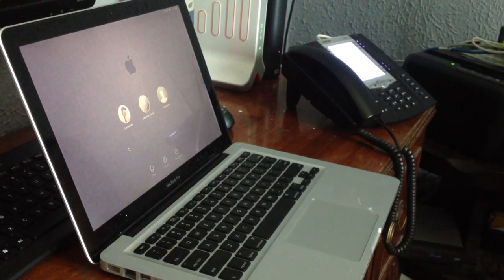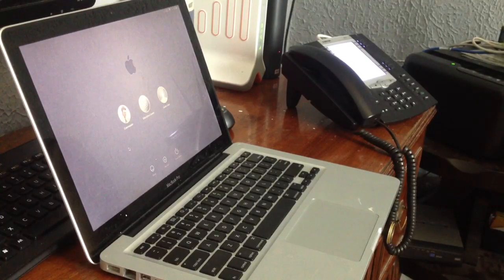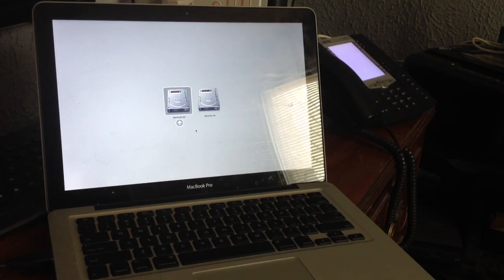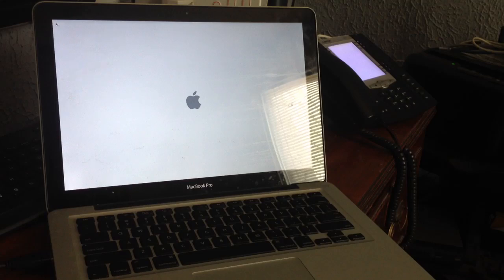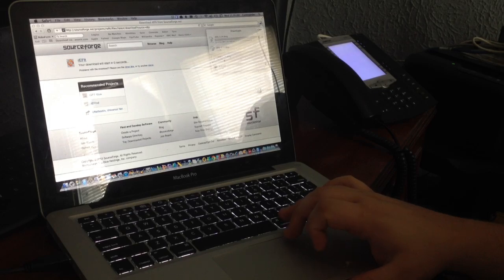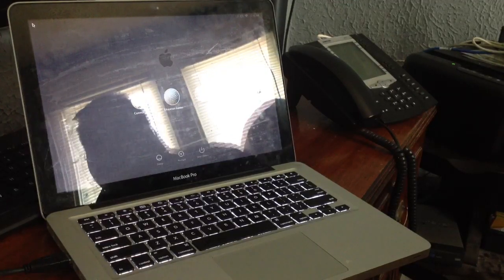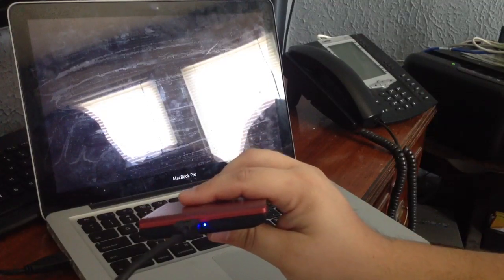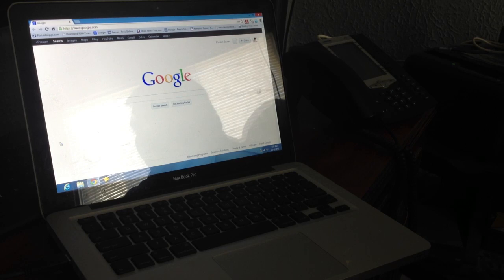Windows 8 On Mac WTG on MAC Windows to go on Mac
Learn how to run windows to go on a Mac!